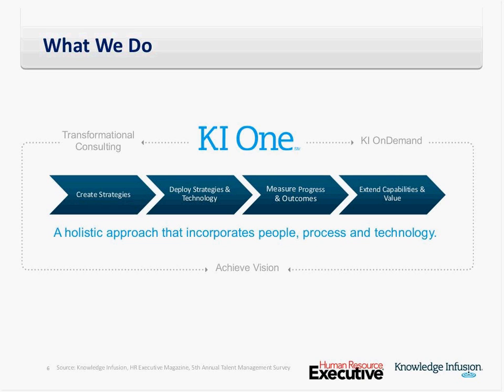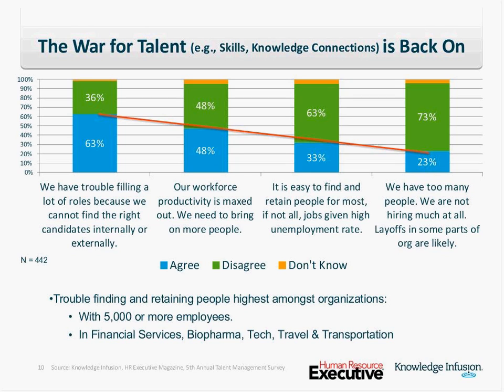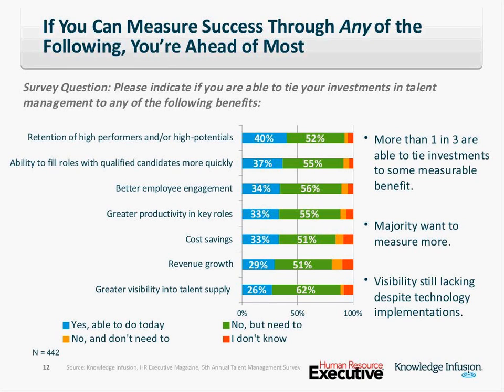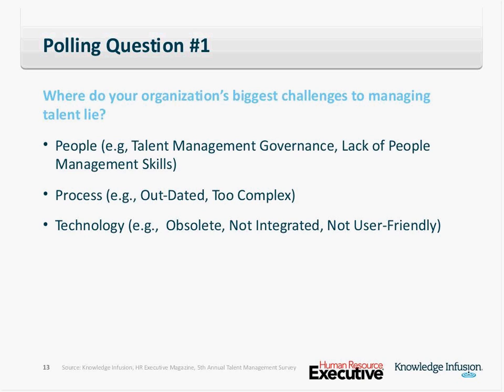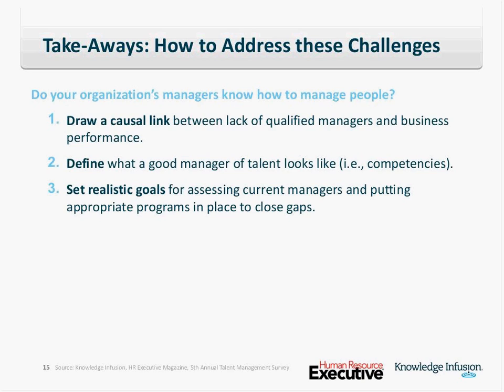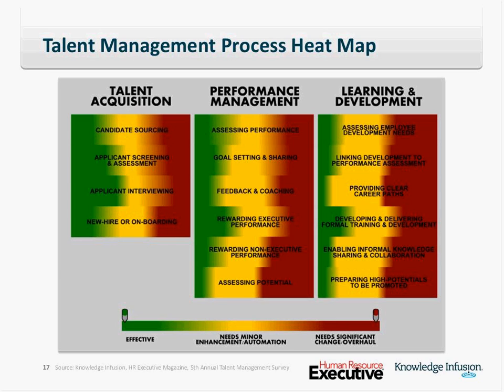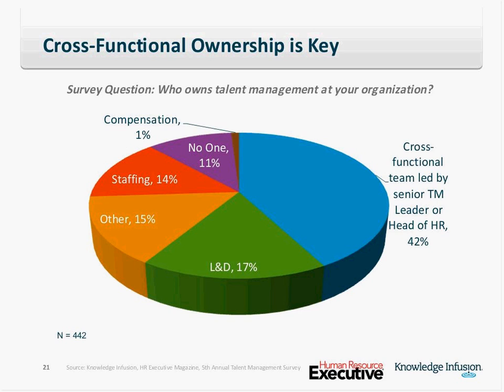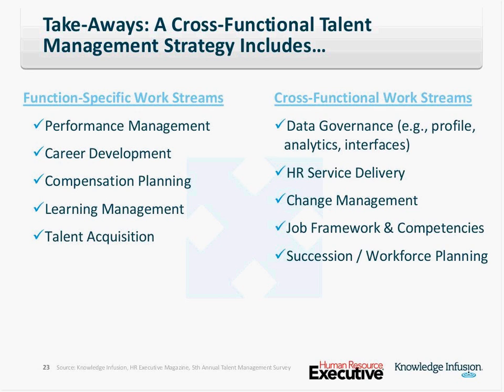Knowledge Infusion Webinar: Where Are Your Peers Putting Their Marbles and Why? (Part 1)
Over 400 respondents to the Fifth Annual Talent Management Survey by Knowledge Infusion and Human Resource Executive® indicated a slow recovery has taken hold. HR leaders are increasing their talent management investments, particularly those focused on development of scarce skills. The study also highlights common challenges HR needs to partner with the rest of the business to address.

Join Knowledge Infusion experts Jason Averbook, CEO, and Mike Brennan, Director of KI OnDemand, in a two-part webinar series as they analyze the survey results and advise attendees on how to invest their talent management dollars wisely. Attendees will receive a copy of the webinar slides and access to the raw survey data to pivot, slice, and dice to their heart's content and benchmark their organizations against peers!

• The first webinar Wednesday, May 9 at 11 am PT/2 pm ET will focus on:

1. Talent management strategy: Do organizations have one? Who owns it? Who should?

2. Investment plans for programs: Are HR leaders focused on building talent or buying it?

3. Challenges to managing people effectively: Is it a lack of buy-in to talent management? A lack of capable managers? A death of data? How should these challenges be addressed?